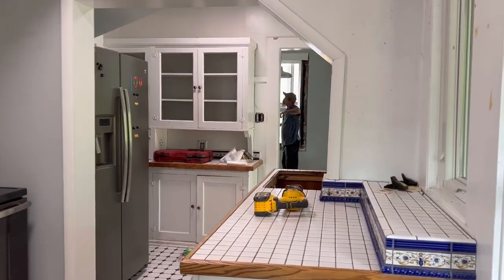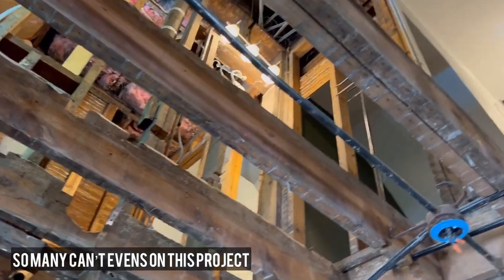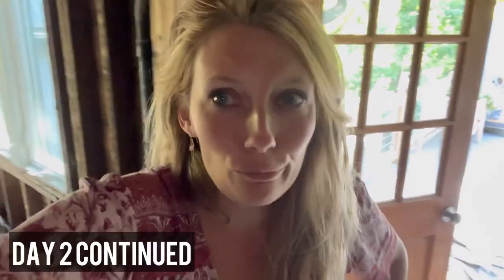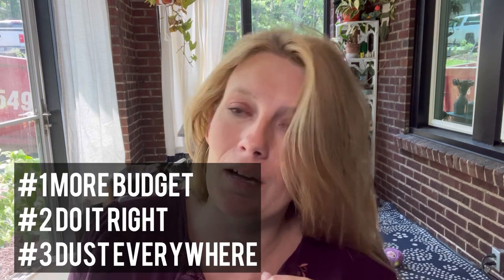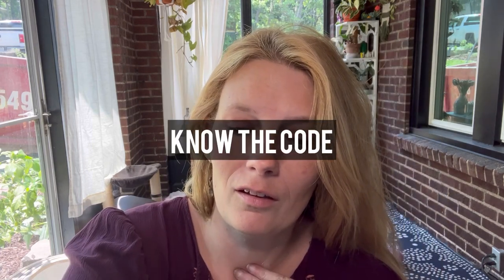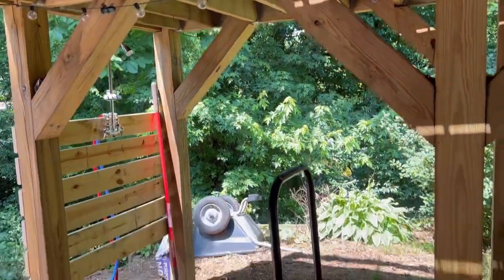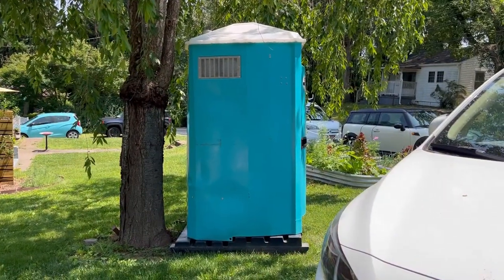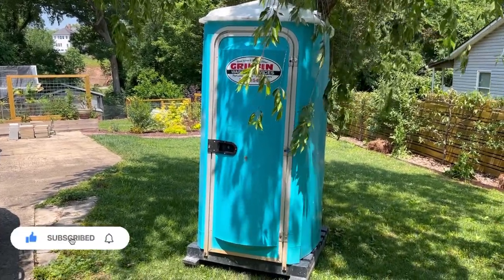Renovating a 1927 Brick Duplex in Asheville: Pitfalls, Process, and Tips | Week 1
Welcome to the Reaganskopp Urban Homestead channel! Join us on our journey as we tackle the renovation of a 1927 brick duplex in Asheville, North Carolina. In this weekly recap, we share the triumphs and tribulations of breathing new life into this almost century-old home.

Watch as we navigate through unexpected challenges and show you the real process of renovating an older home. From blown budgets due to massive plumbing problems to expanding our renovation scope, including a kitchen, two full bathrooms, a half bathroom, and a laundry area, we reveal the true trials and joys of taking on such a project. (Like no indoor bathrooms for 2 adults and 4 kids)

Our recaps provide valuable insights for anyone interested in older homes, homesteading, or sustainable living. We offer tips on budgeting, expecting the unexpected, and managing the inevitable dust that comes with a renovation of this scale. If you're passionate about preserving history and creating a sustainable future, this series is for you.

Join us every week as we share the joys, frustrations, and lessons learned during this transformative renovation journey.

Remember, renovating an older home comes with its unique challenges and rewards. Discover the secrets to breathing new life into a 1927 brick duplex and gain inspiration for your own renovation projects.

Thank you for being a part of the Reaganskopp Urban Homestead community!